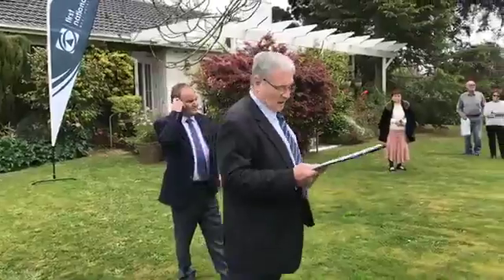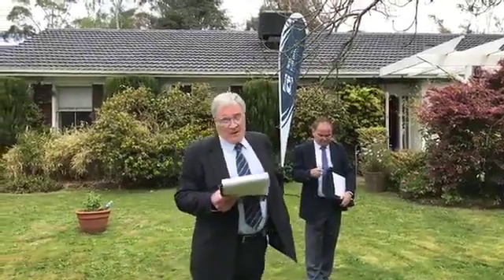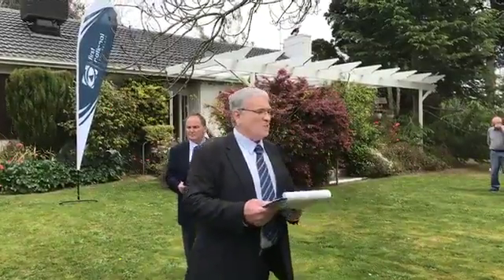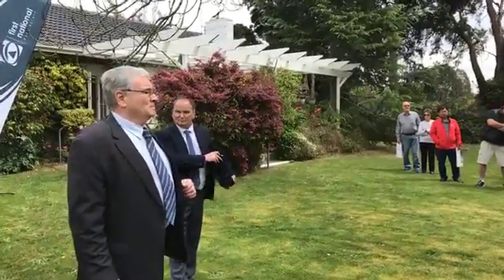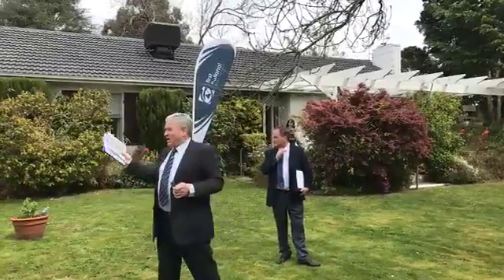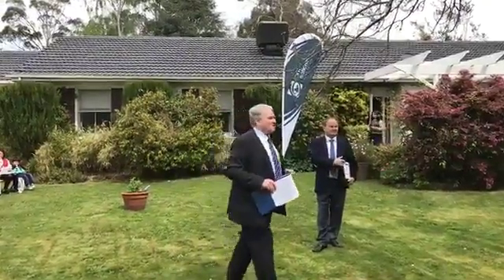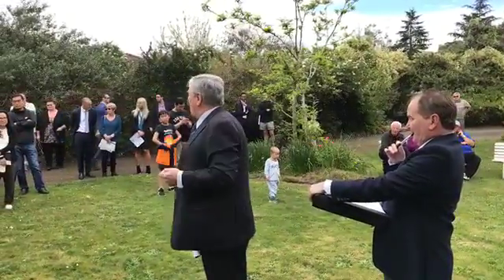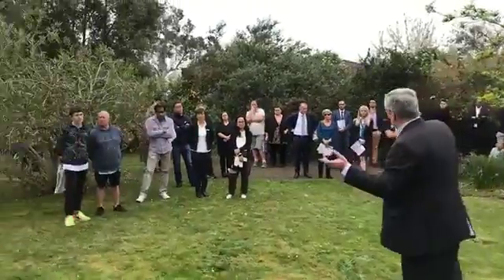07/10/17 | Melbourne Real Estate Auctions | 17 McKay Road Rowville 3178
Live Auction in Rowville 3178
7/10/17 - 1:00 pm
17 McKay Road
4B | 2b | 2C - 4049m2 approx